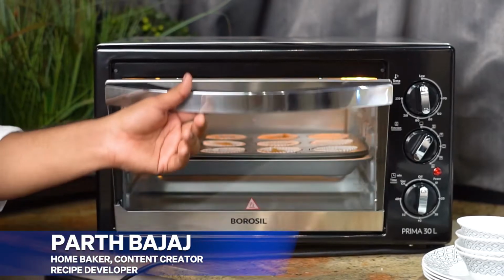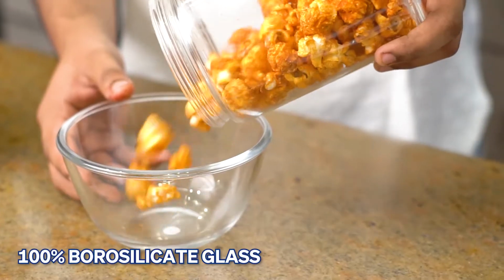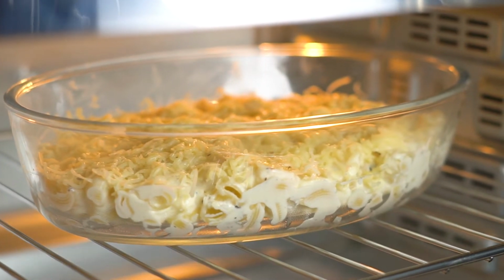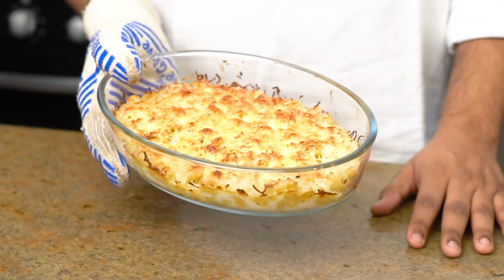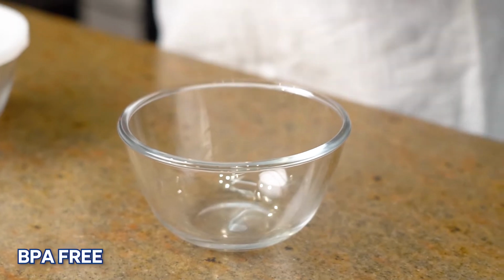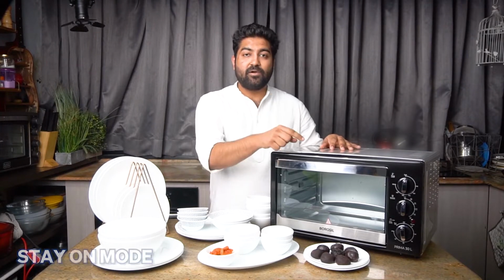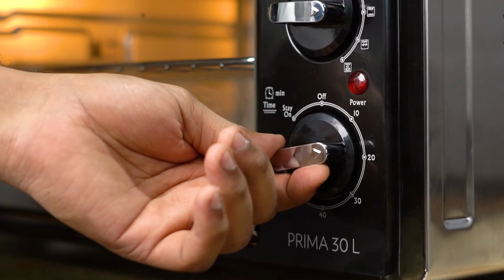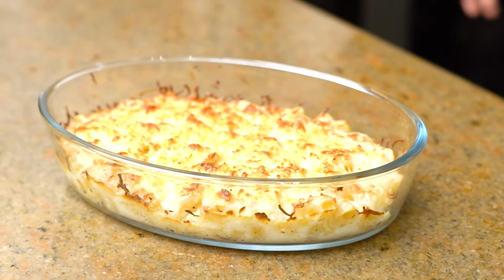Borosil Baking Dish & Oven Toaster Grill Testimonial | Your Baking Companion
@parthbajaj is a self-taught baker, food photographer, stylist, and also a recipe developer.
Watch the talented Parth Bajaj expressing his love for Borosil and how it made his baking journey easy.❤️
From preparing the batters to baking the dish, and serving it, Borosil has everything you need.🥧